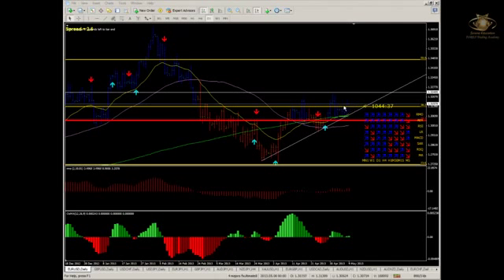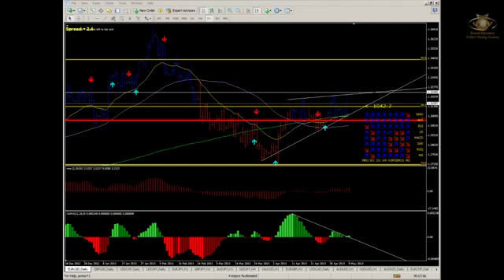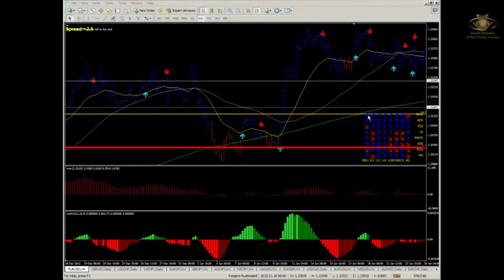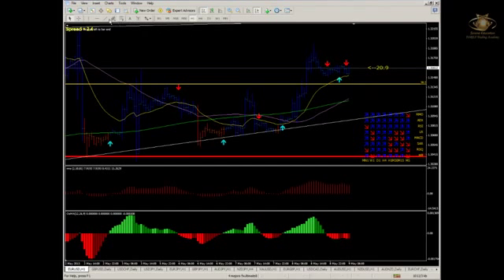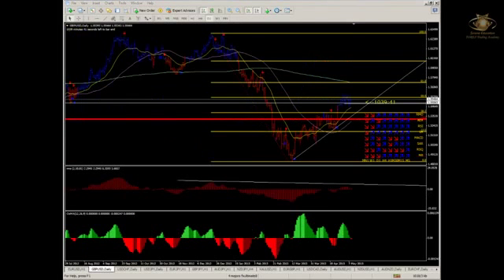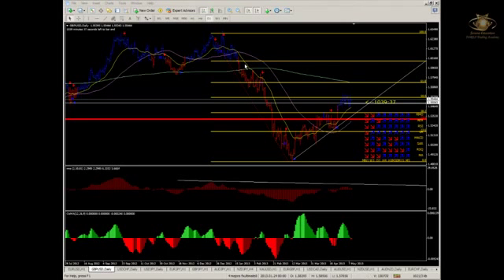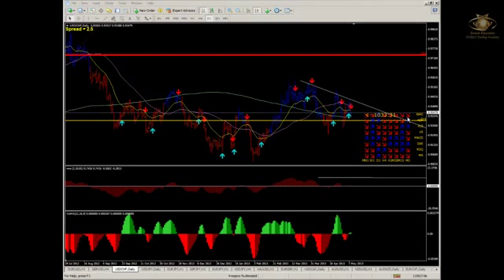Forex Video analysis 9th May 2013